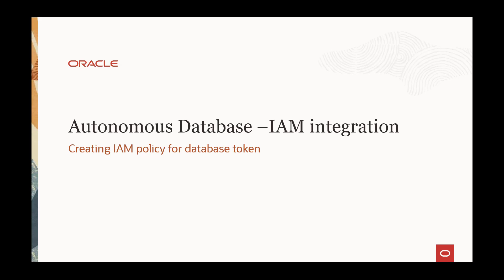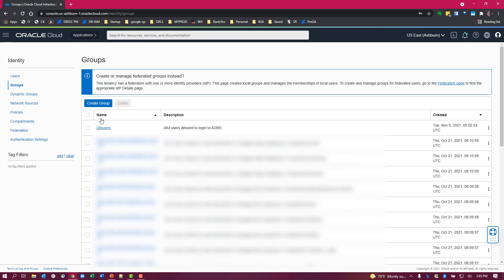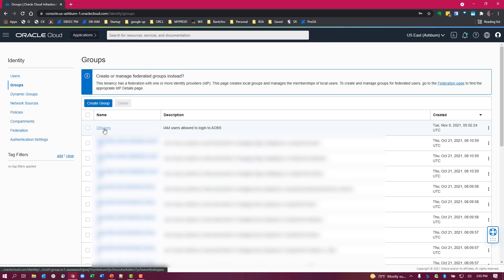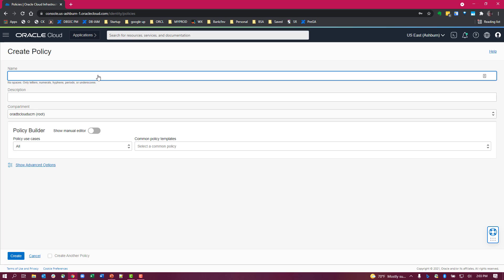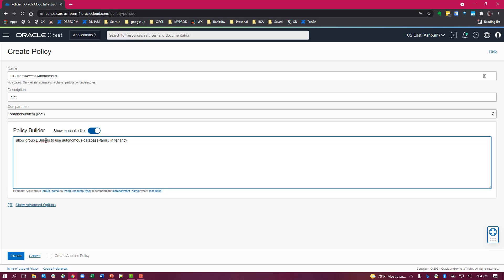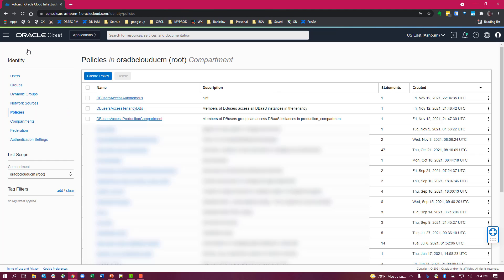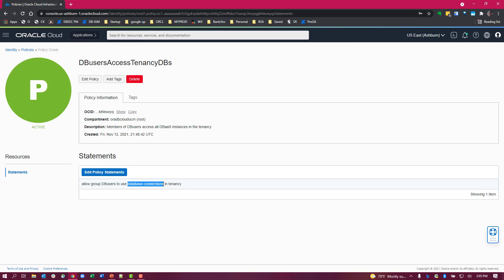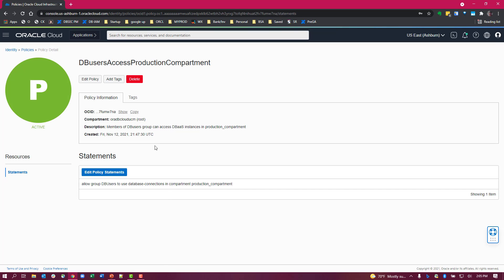How to create OCI IAM Policy for User Authentication and Authorization to Autonomous Database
If you want to use your OCI IAM credentials to get a token to use with the Autonomous Database, the IAM administrator will need to create an IAM policy to allow users to access databases.  An IAM policy can allow all-users in the tenancy or a specific IAM user group to access databases in the tenancy.  This can also be defined to just databases in a compartment instead of the entire tenancy.